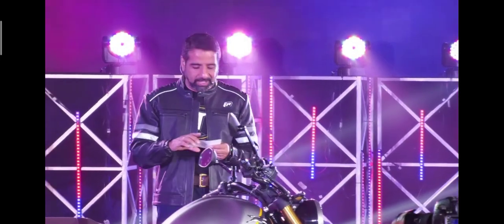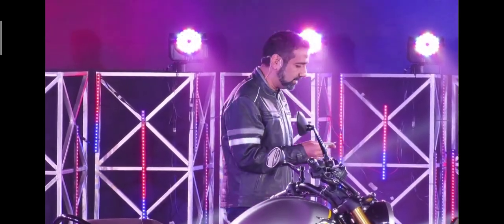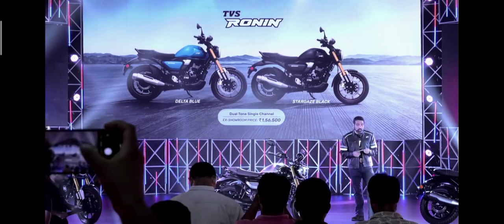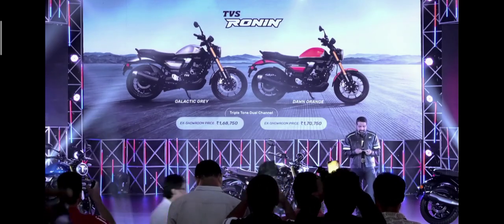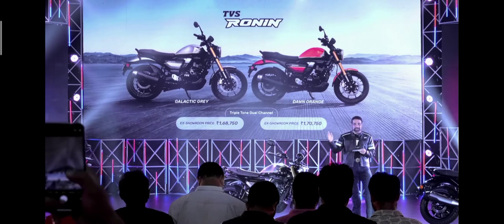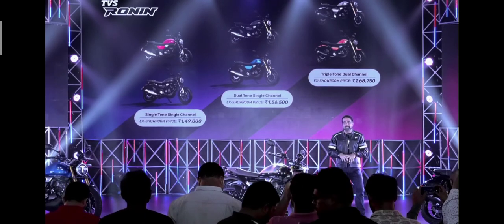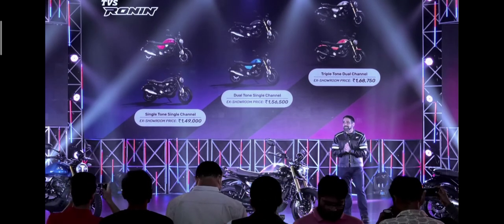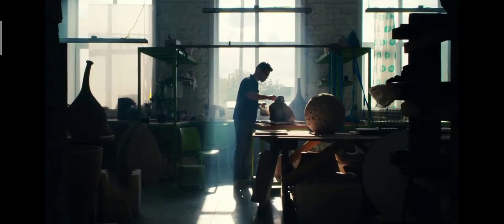Finally TVS Ronin 3 Variant Launched | Official Trailer | Price | Features | Colours All Details